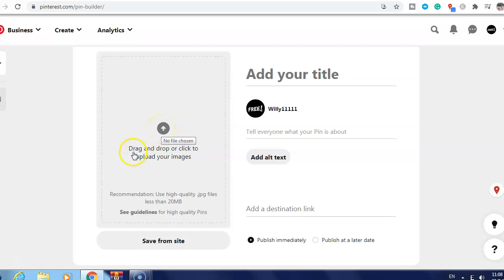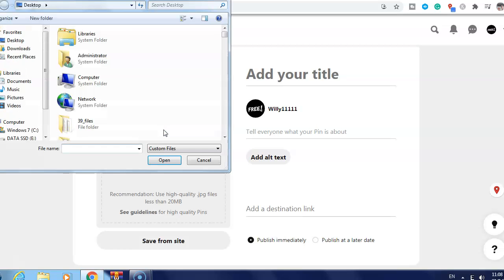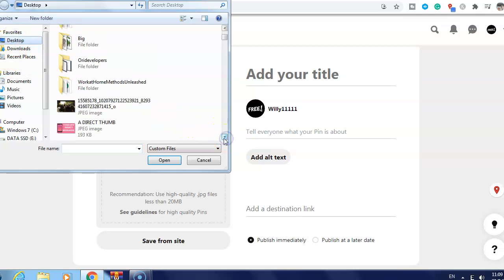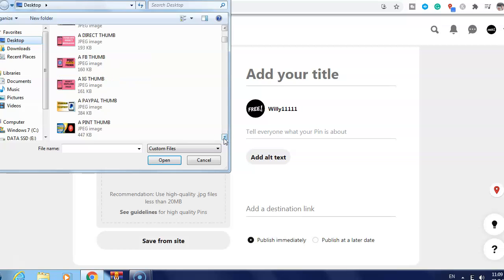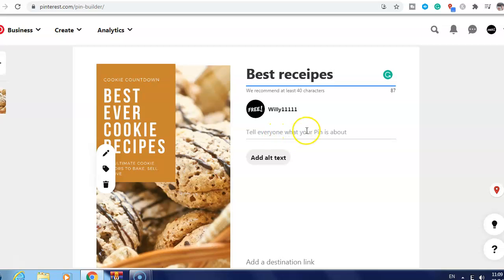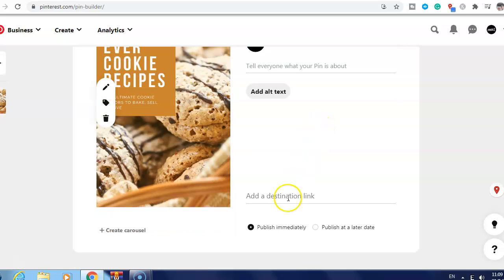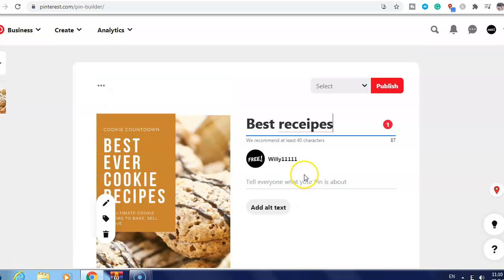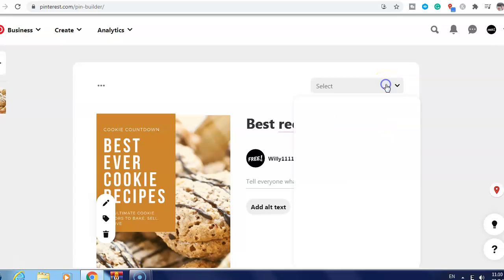How To Post On Pinterest 2021 Easy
★★✅Learn how to start a profitable Youtube Channel without showing your face:
In this video, I will show you How To Post On Pinterest 2021 Easy